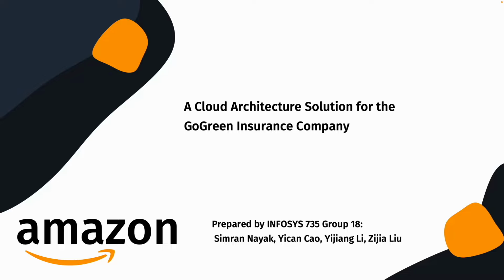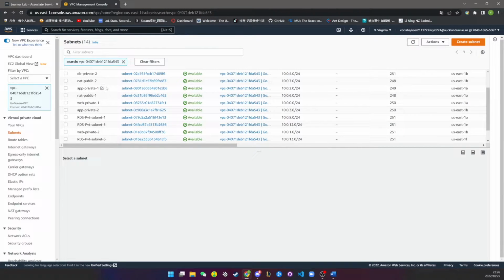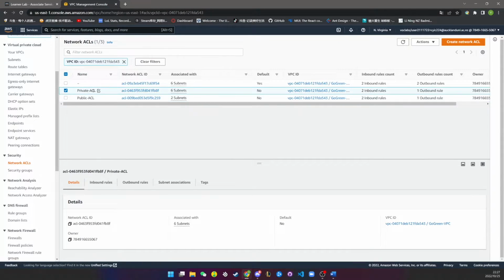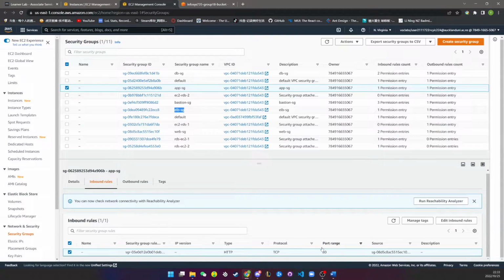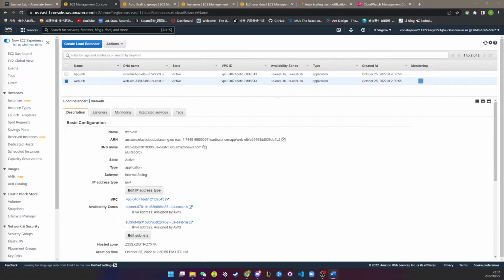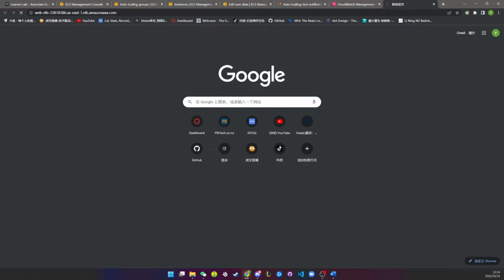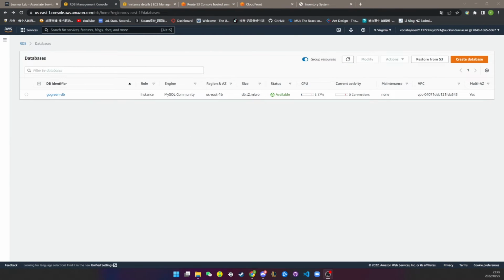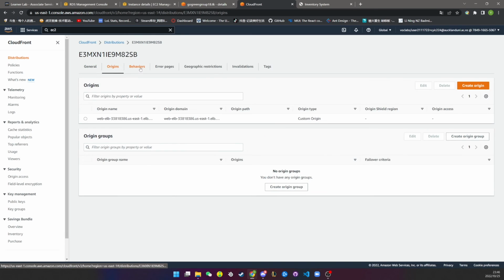735 AWS Project2 Video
This is for UoA INFOSYS735 AWS Project 2 only.